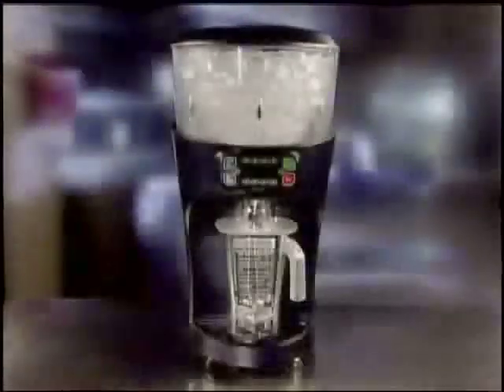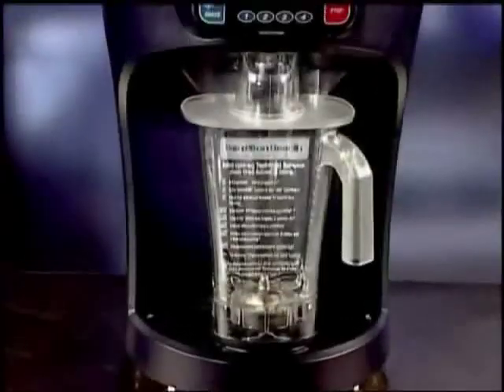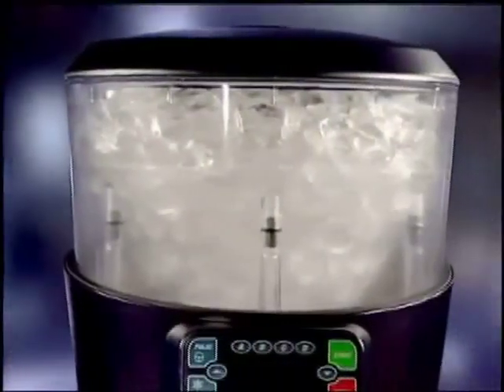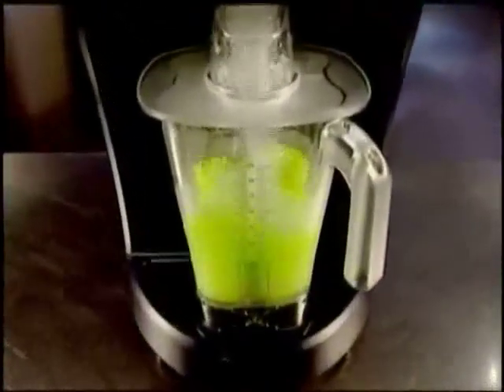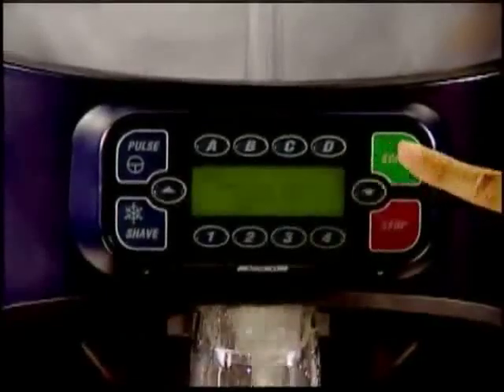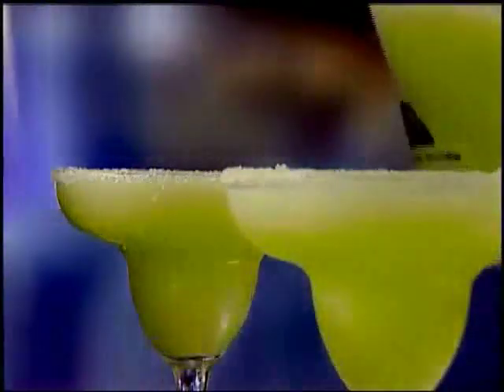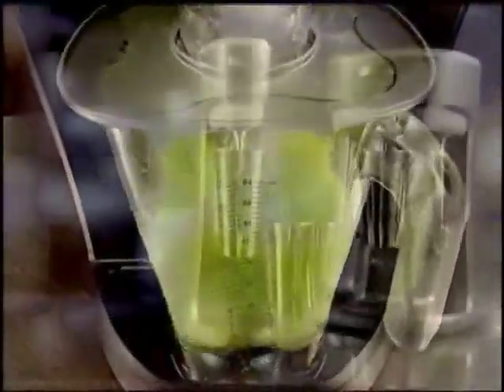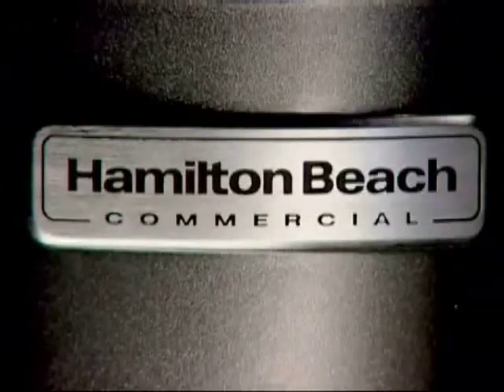Hamilton Beach HBS1400 Ice Shaver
This is a demonstration video for a Hamilton Beach HBS1400 Revolution ice shaver. Hamilton Beach HBS1400 is perfect for creating delicious, creamy frozen drinks.